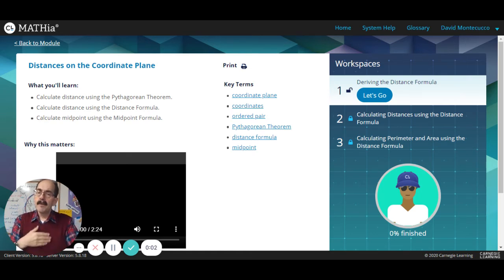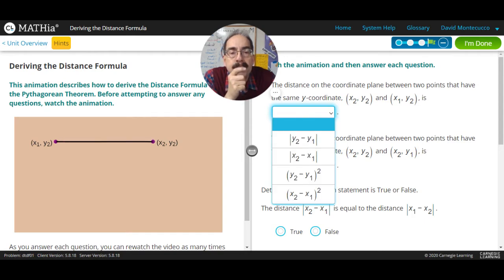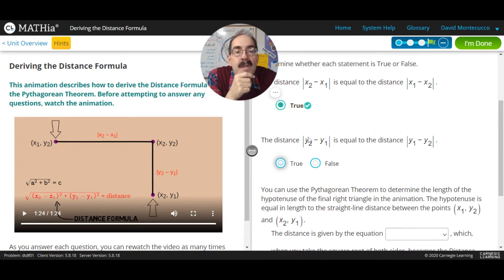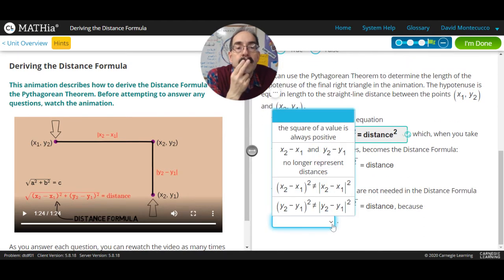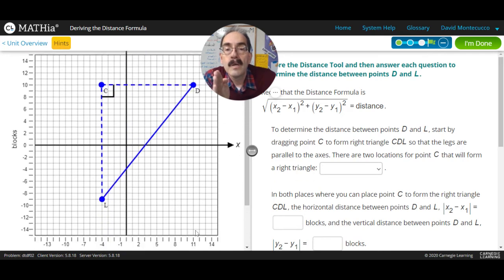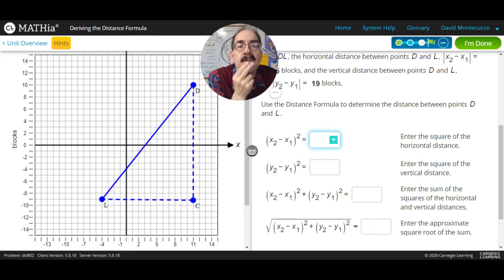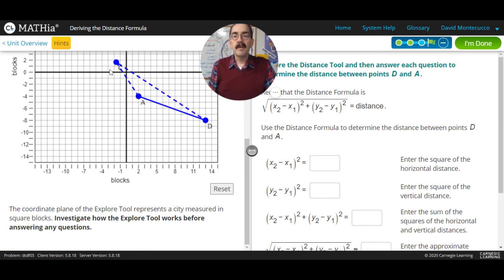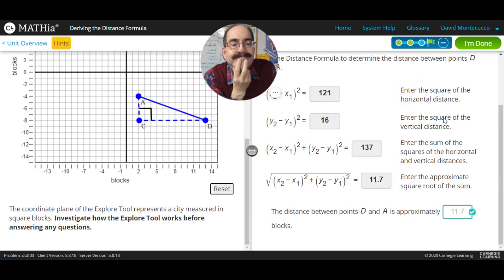WK10 Nov 16 Mathia distance formula calculations short workspace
Week 10 Nov. 16 Mathia Distance formula calculations tutorial